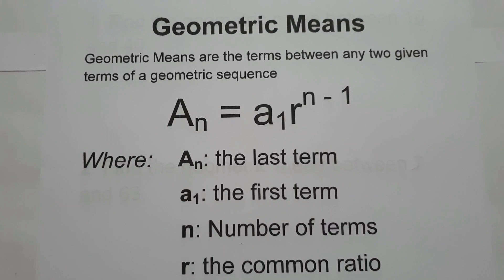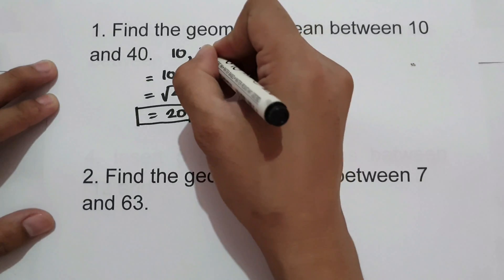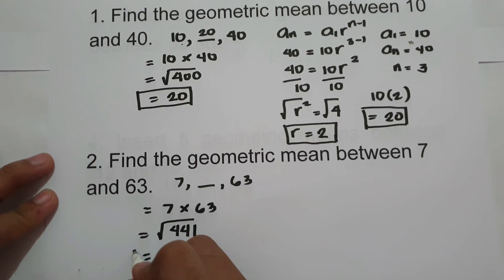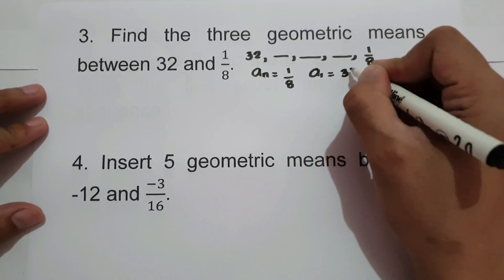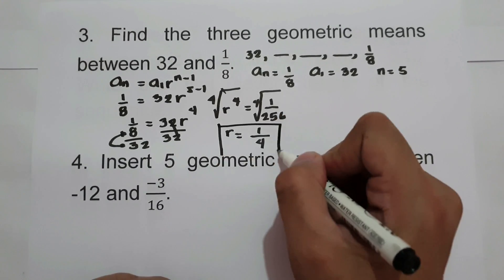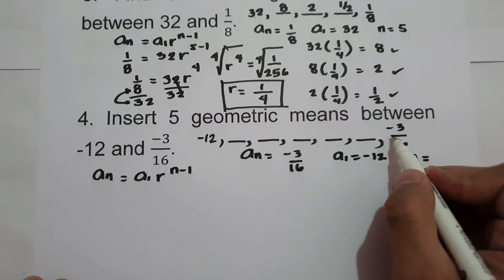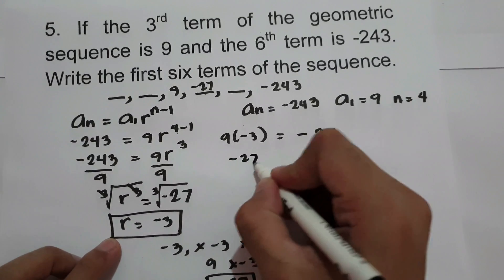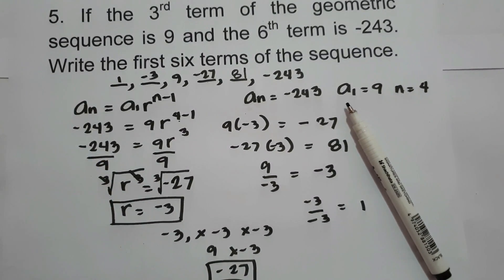Geometric Means - Number Sense 101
Geometric Means are the terms between any two given terms of a geometric sequence. God bless us all

if you want to know more about this topic just click the description below